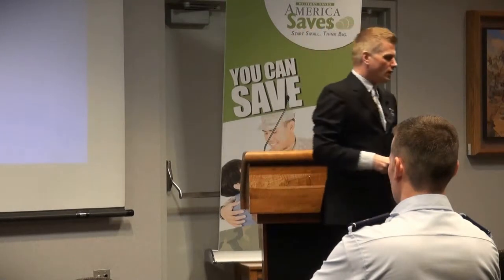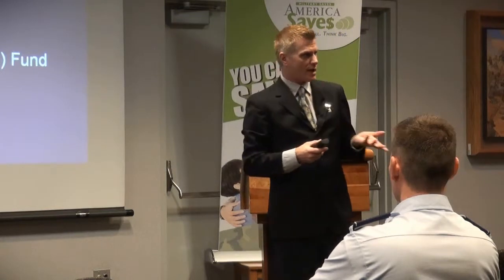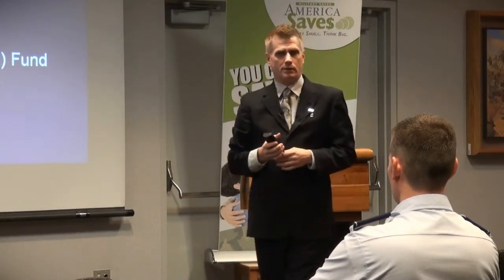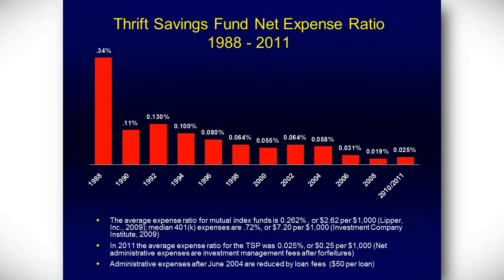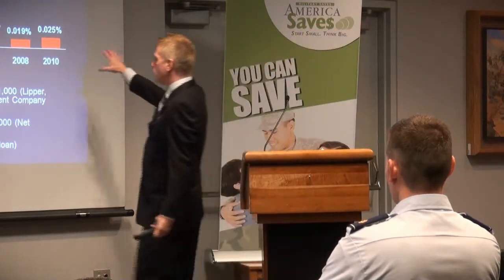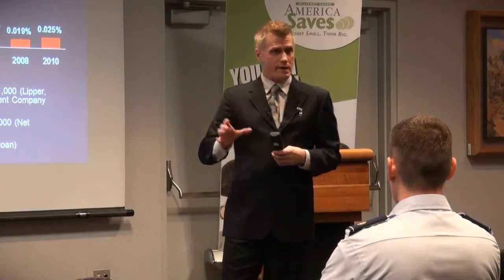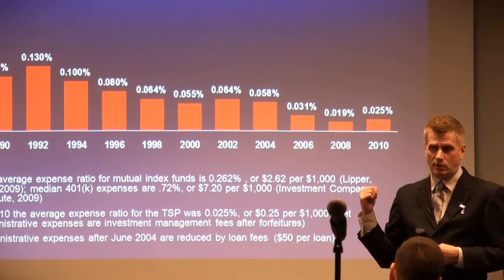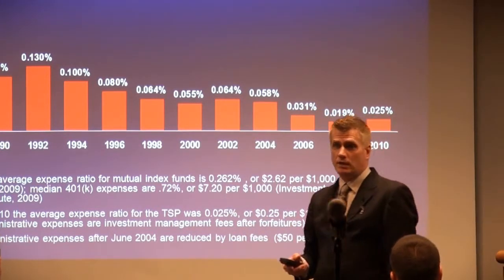Finance Day 2012: Federal Retirement Thrift Investment Board (4 of 6)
Randall Urban shares vital information about how military members can take full advantage of a Thrift Savings Plan.